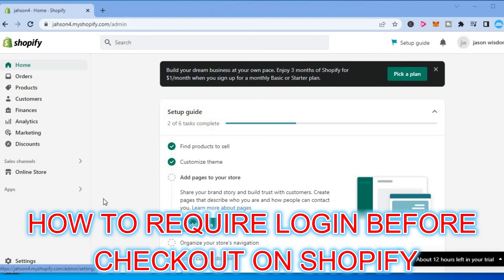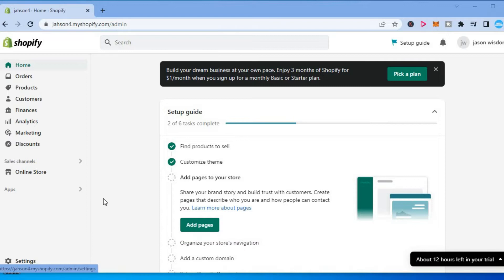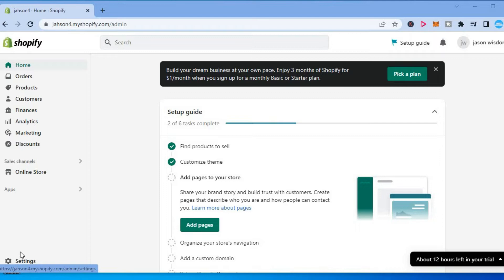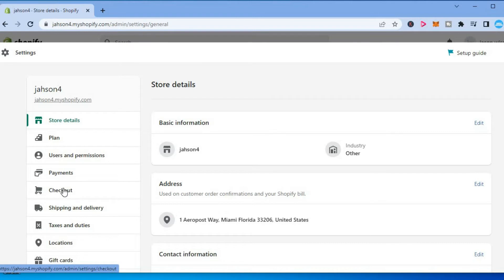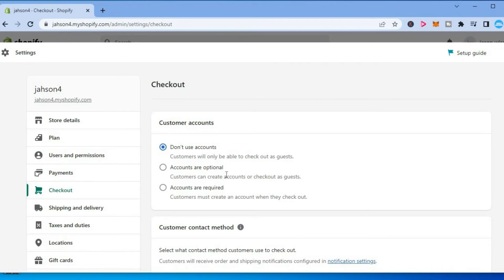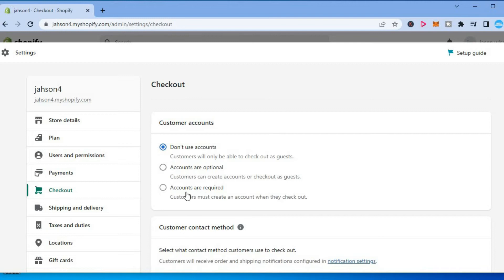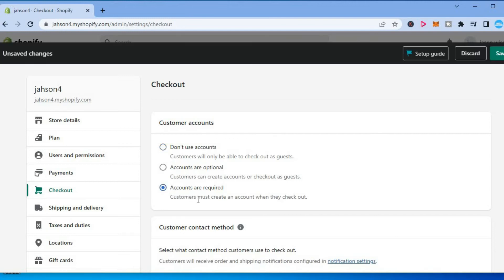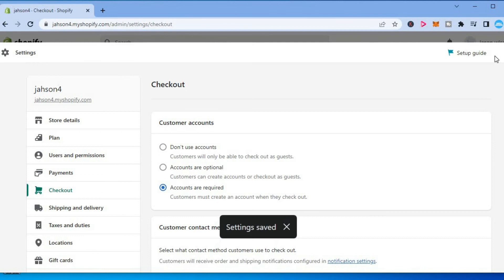HOW TO REQUIRE CUSTOMERS TO LOGIN BEFORE CHECKOUT ON SHOPIFY